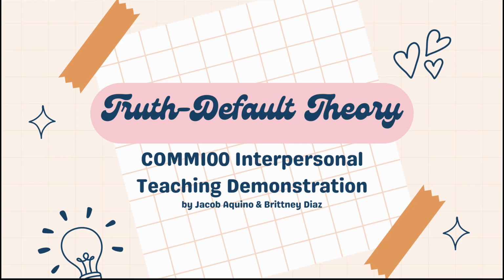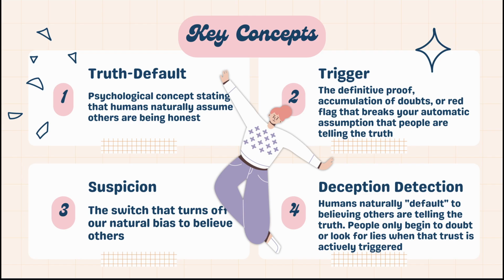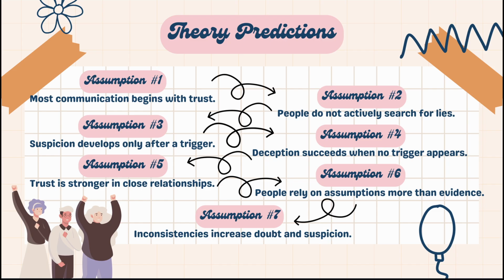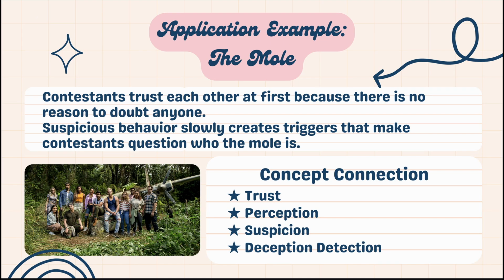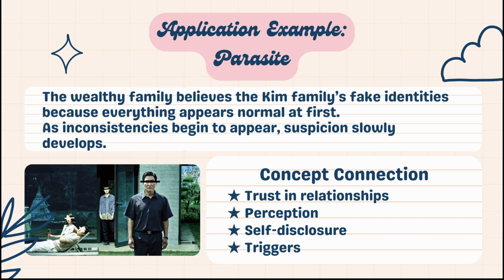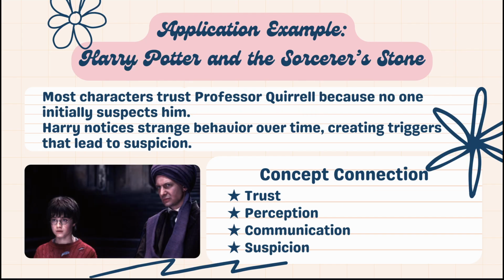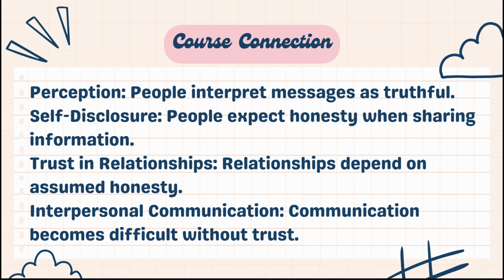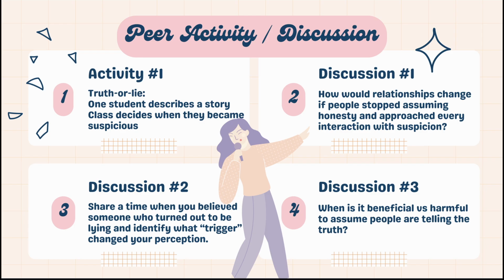COMM100 Interpersonal Teaching Demonstration